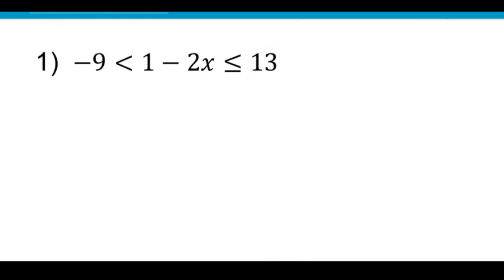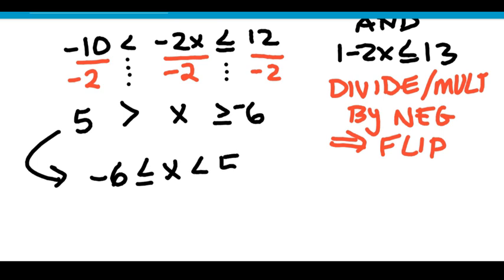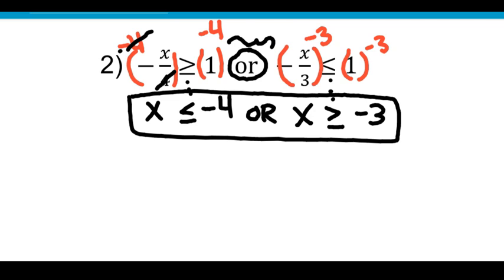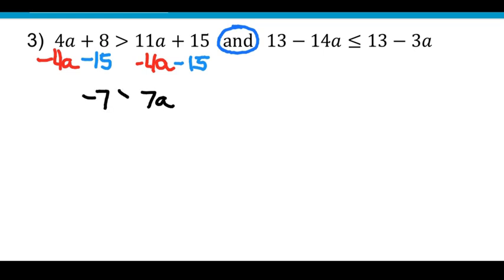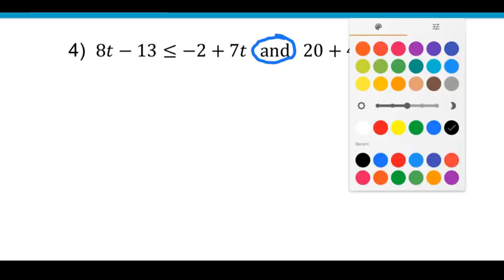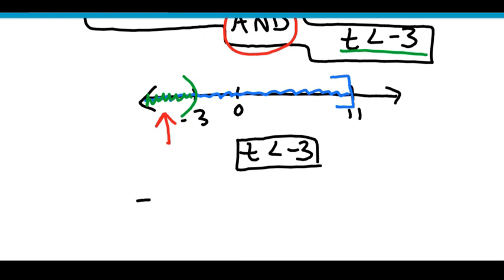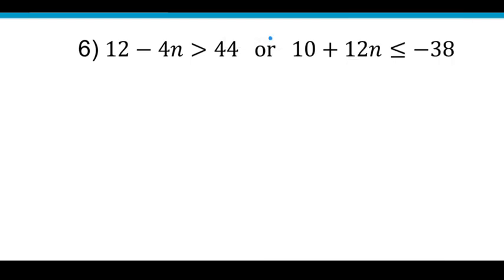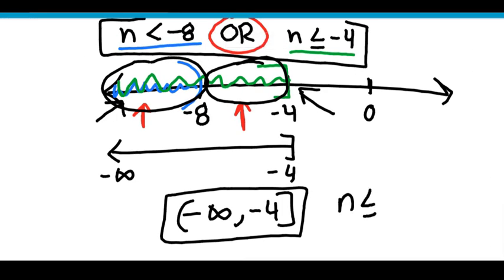Solving Compound Inequalities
In this video, we work through 6 different examples of compound inequalities.